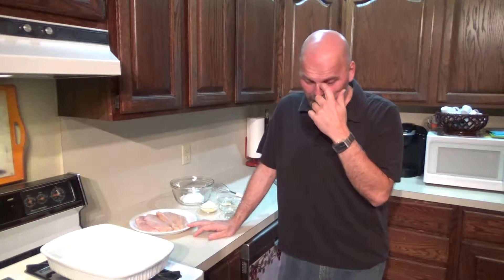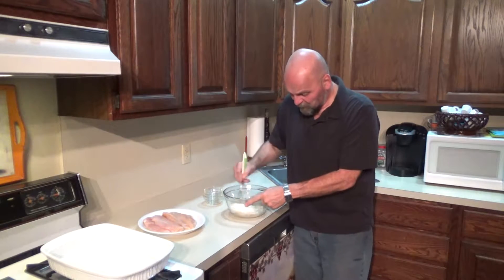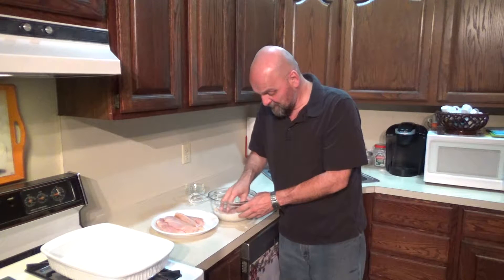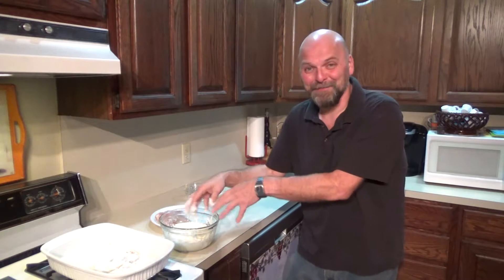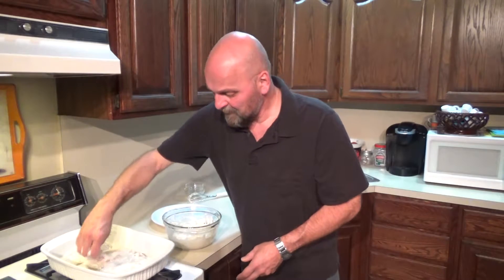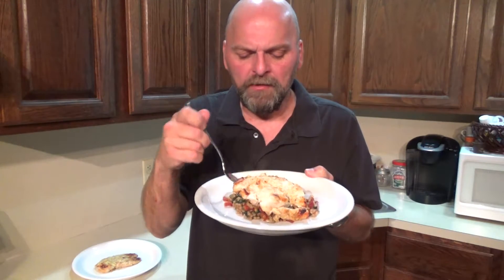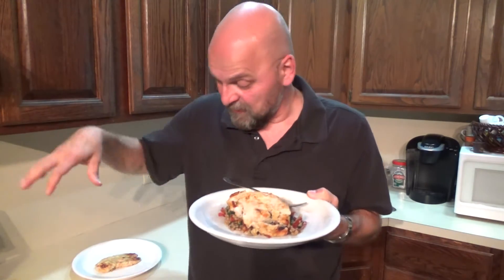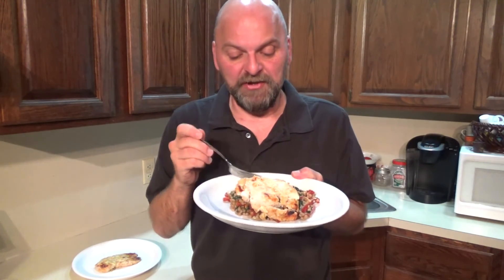National Greek Yogurt Day